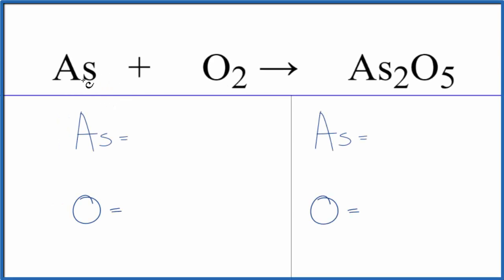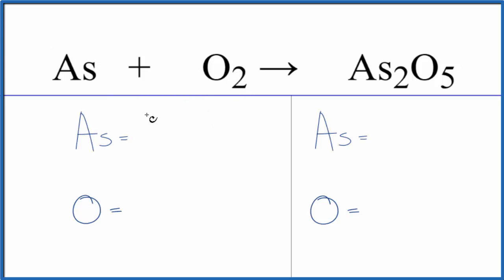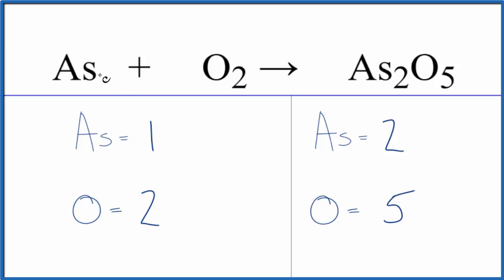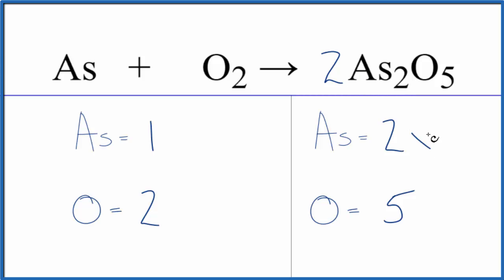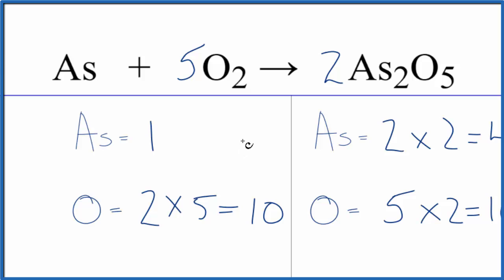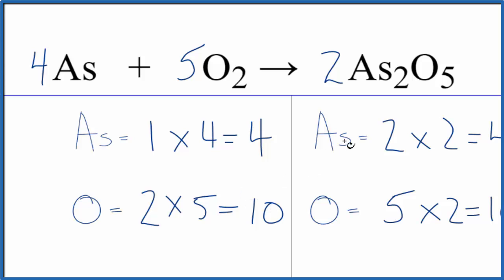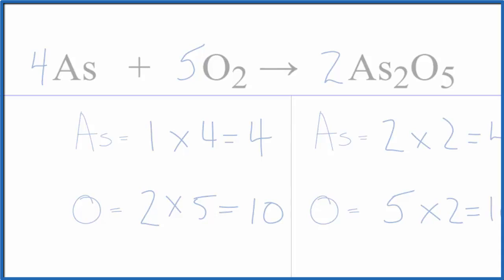How to Balance As + O2 = As2O5 (Arsenic + Oxygen gas)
In this video we'll balance the equation As + O2 = As2O5 and provide the correct coefficients for each compound.

To balance As + O2 = As2O5 you'll need to be sure to count all of atoms on each side of the chemical equation.

Once you know how many of each type of atom you can only change the coefficients (the numbers in front of atoms or compounds) to balance the equation for Arsenic + Oxygen gas.